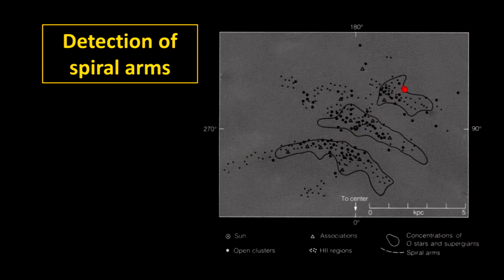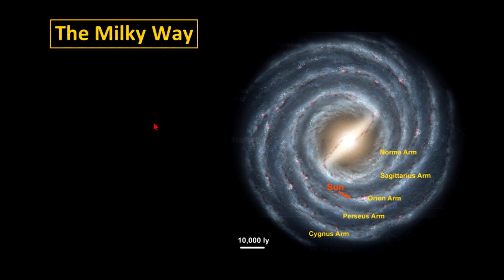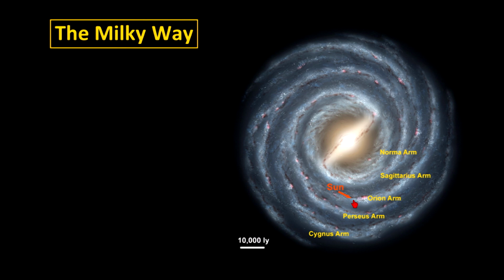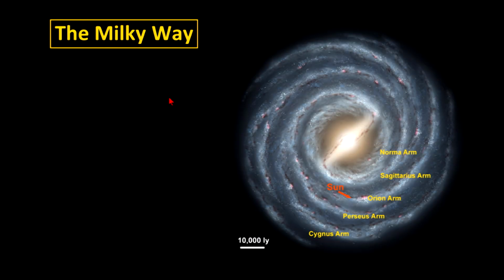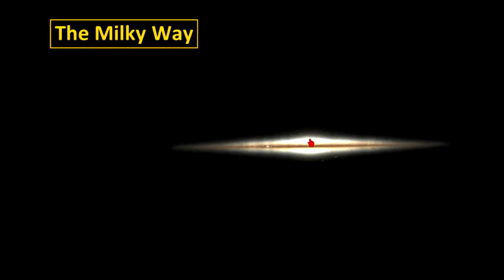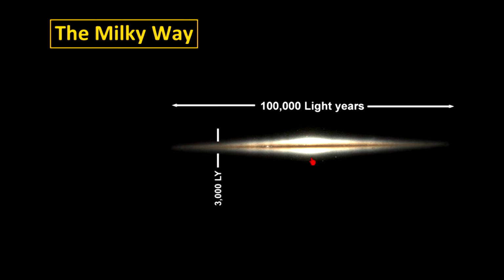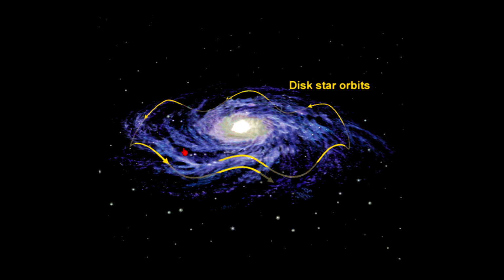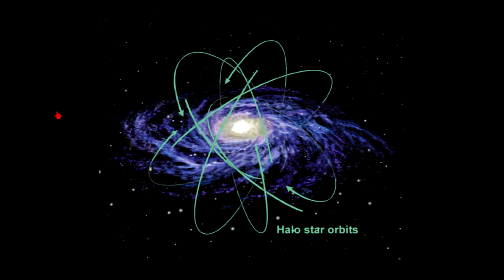Astronomy: Our Understanding of the Cosmos - Galaxies: Part 2